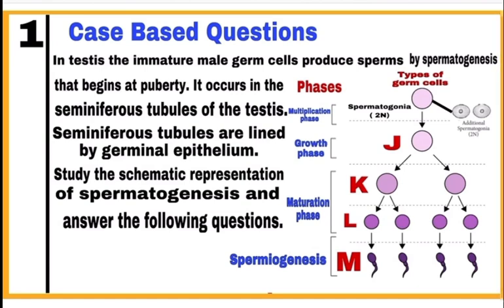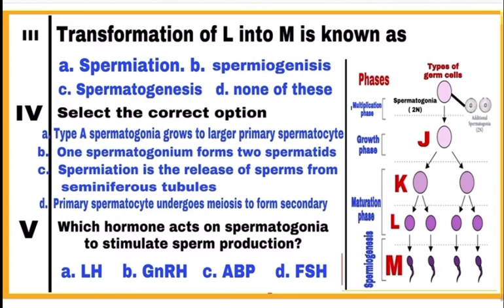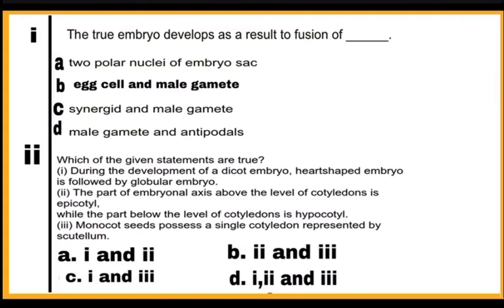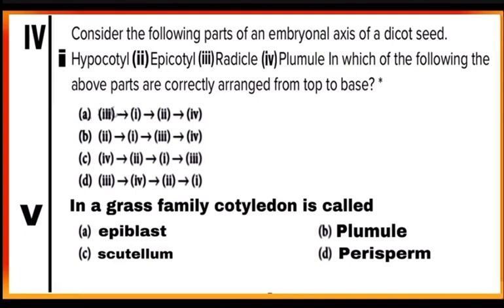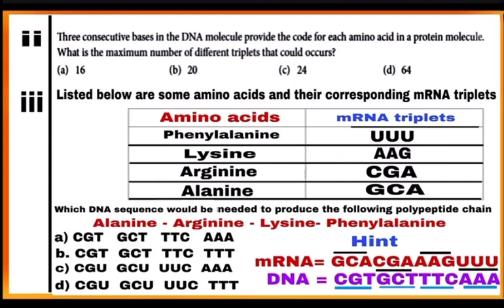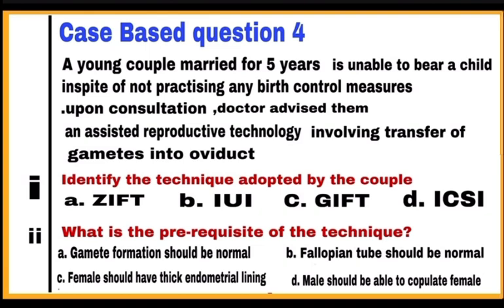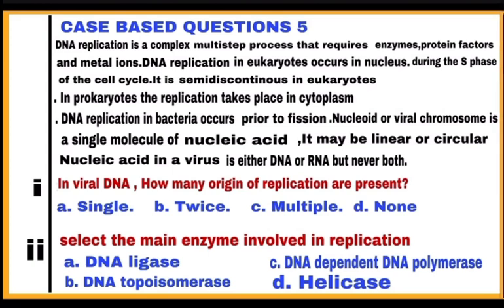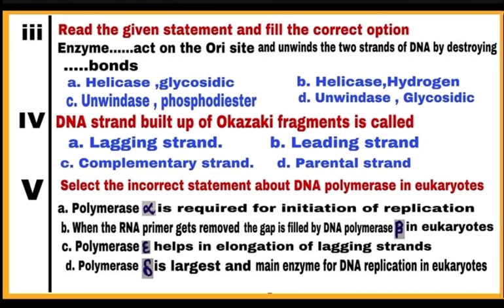Case Based Questions/ Class 12/ Biology/ Chapters 2 to 6 / First term / CBSE/ by Neerja